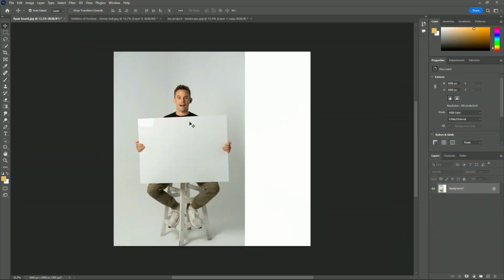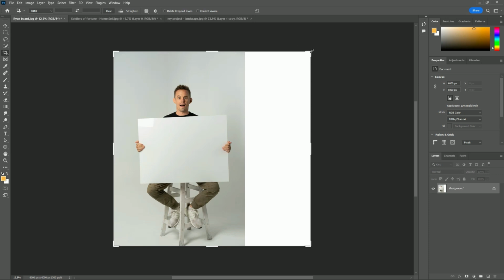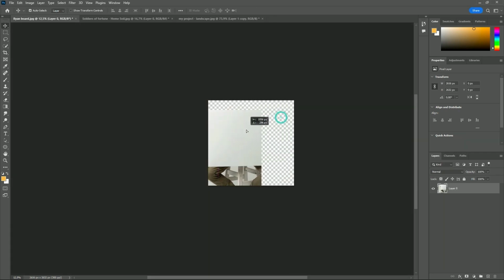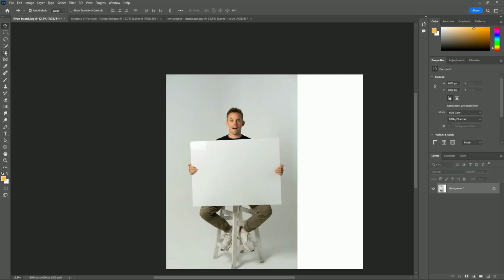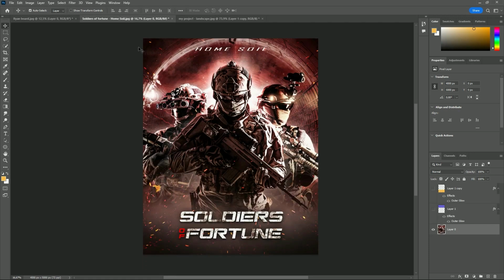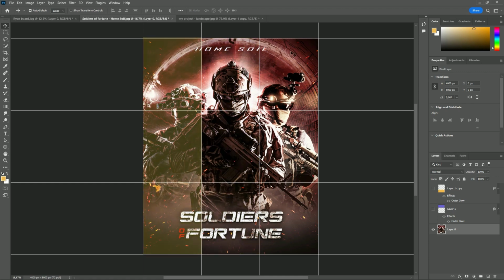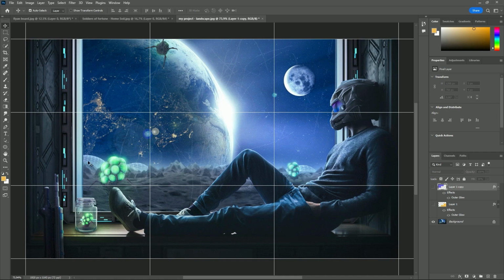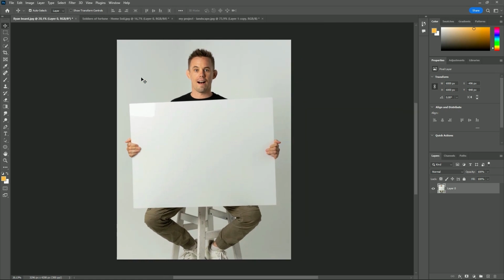14. How to Crop your images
Ryan.